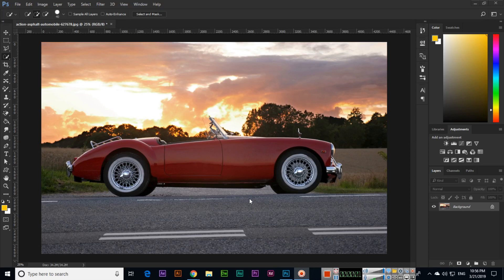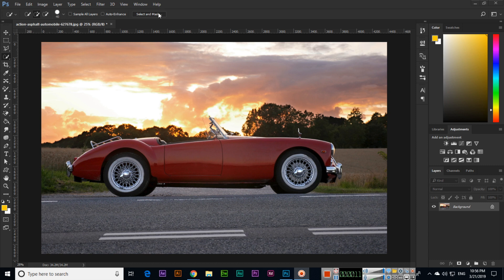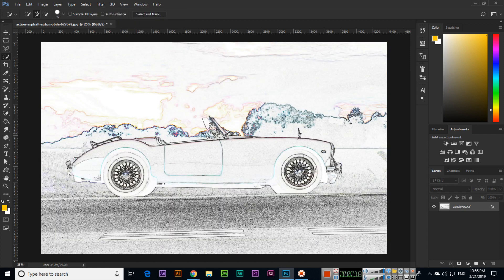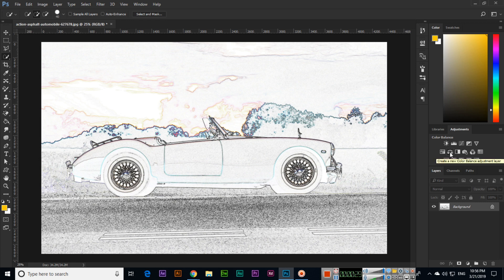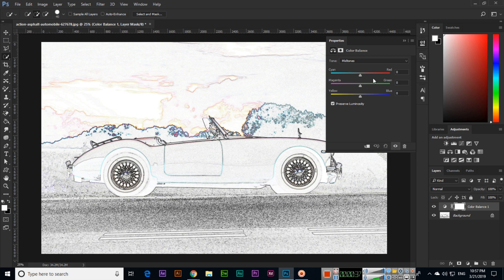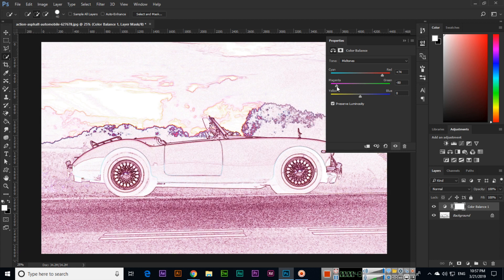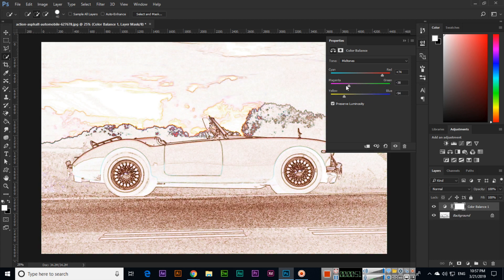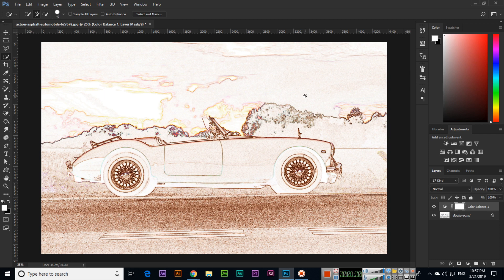How to Apply Drawing Effect in Photoshop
Learn how to apply beautiful drawing effect in photoshop using find edges and adjustment layer in photoshop. Convert any image into a drawing object.